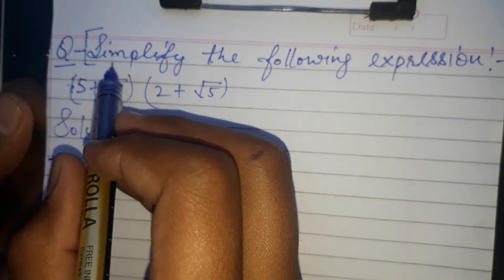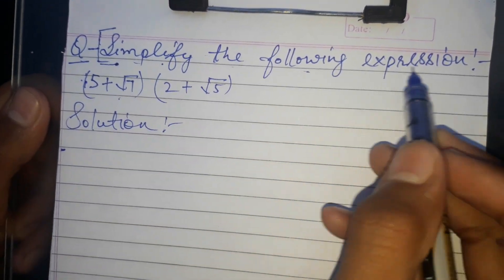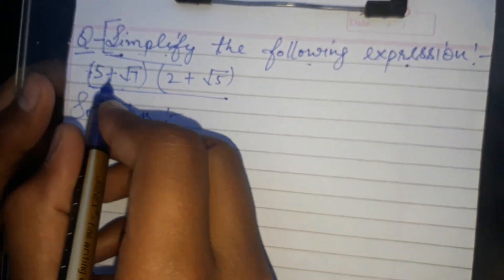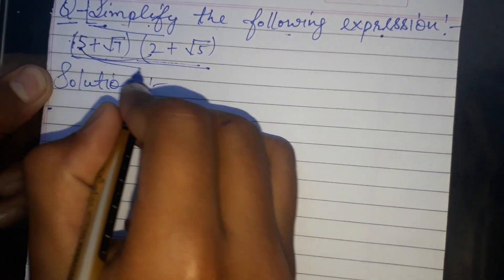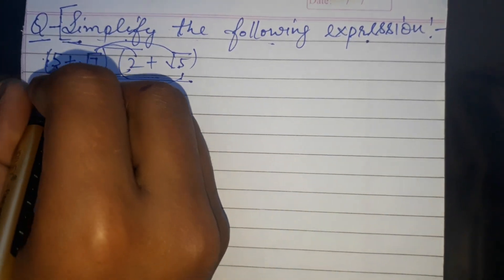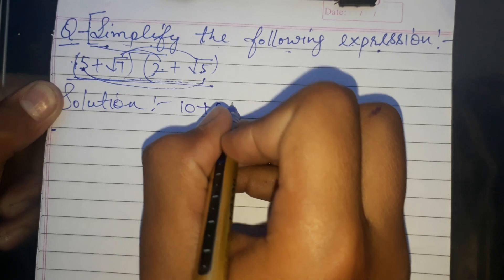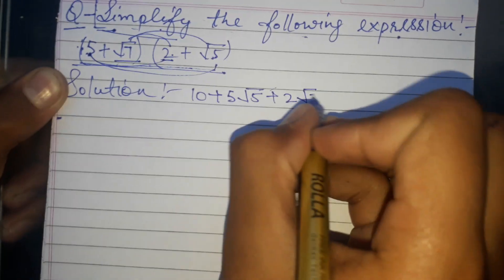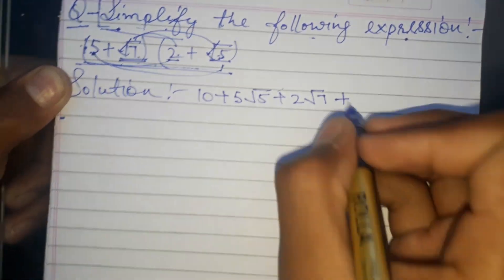simplyfy the expression class 9th maths#NCERT solutions